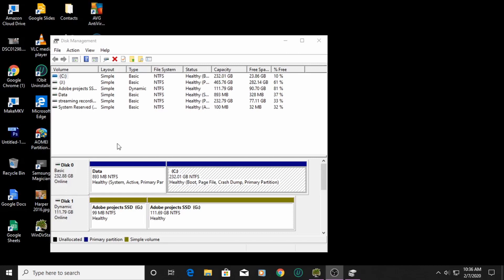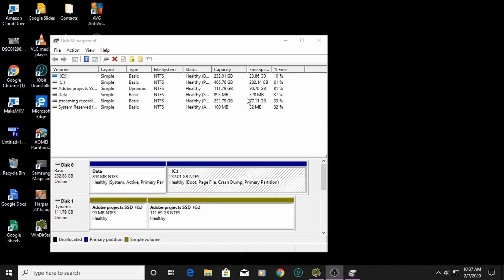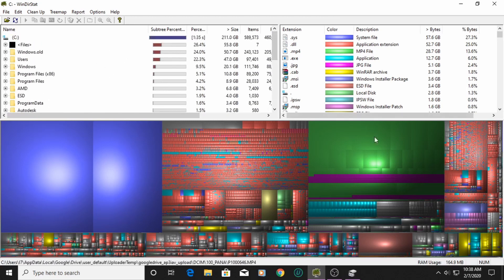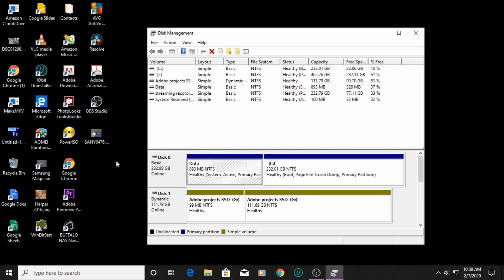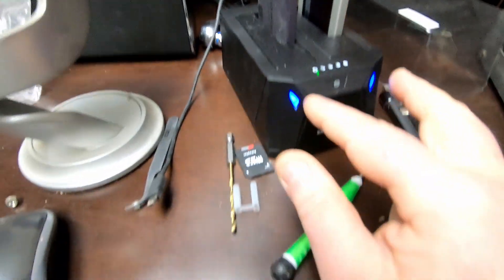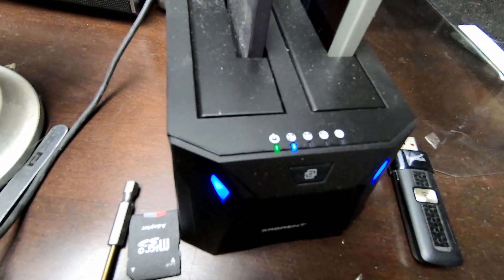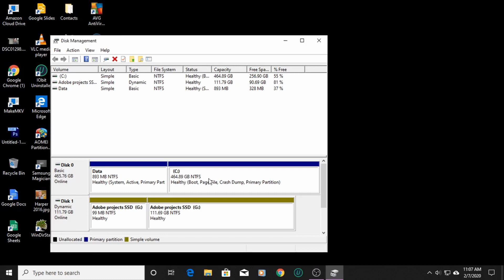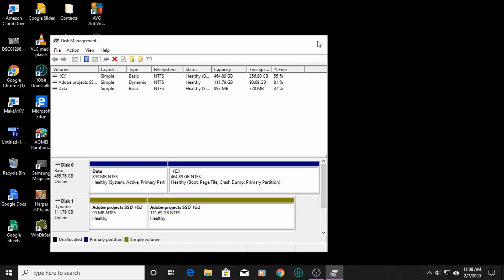SABRENT Offline hard drive cloning